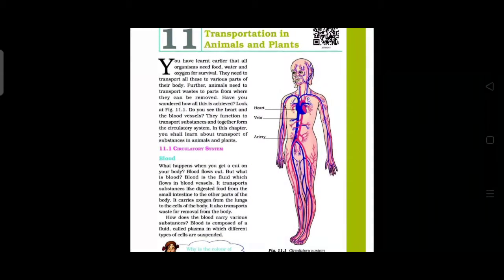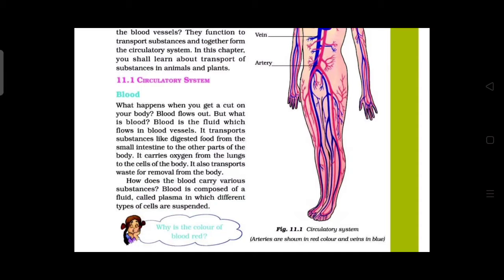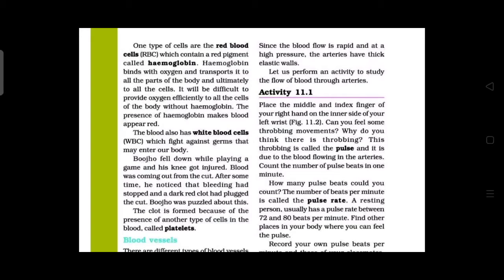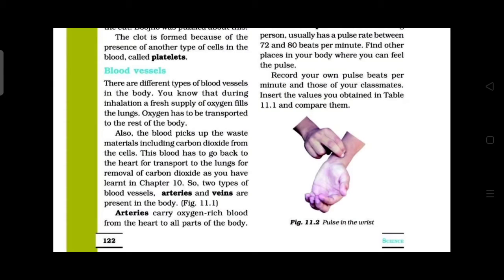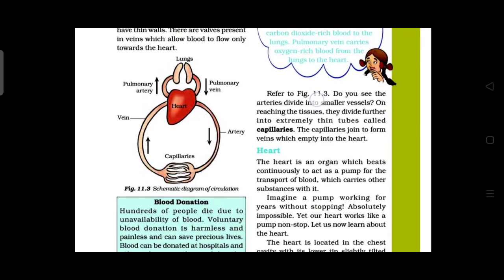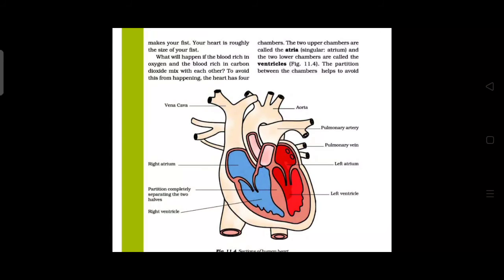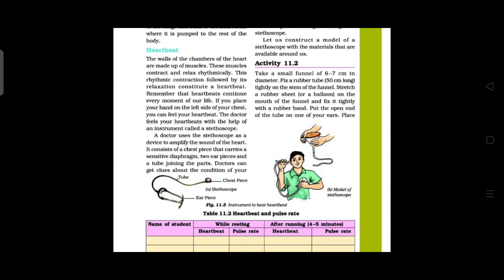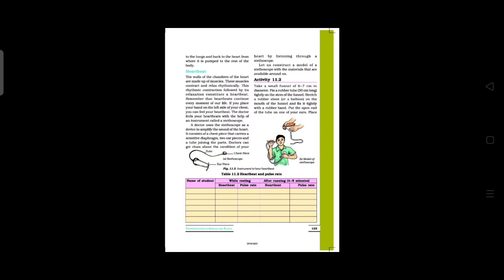Grade 7# Science#Transportation in animals and plants#4-02-2021#11am